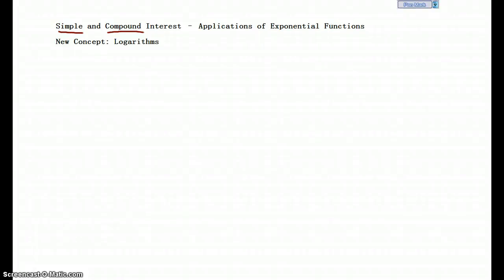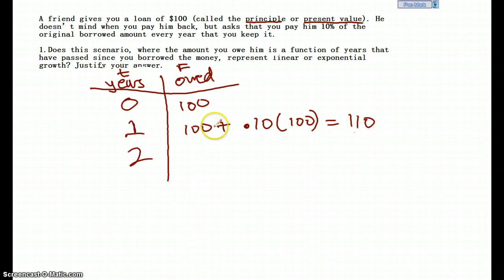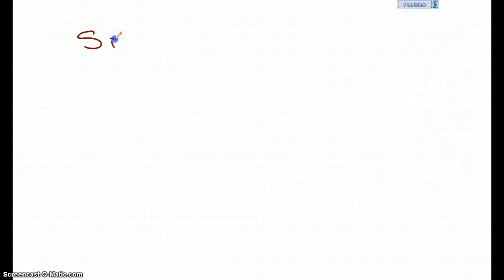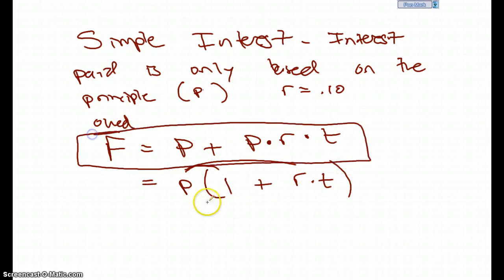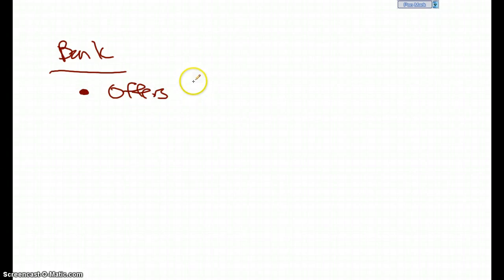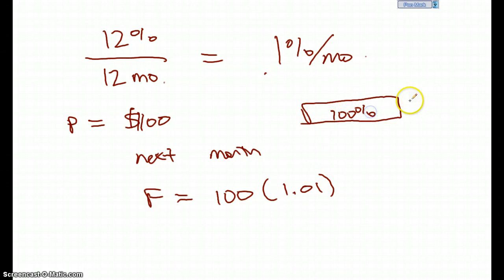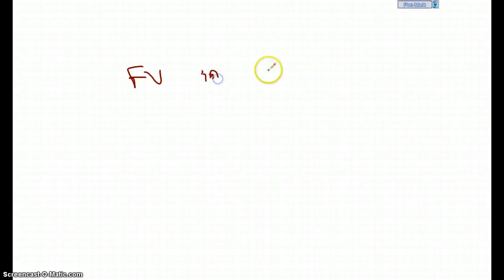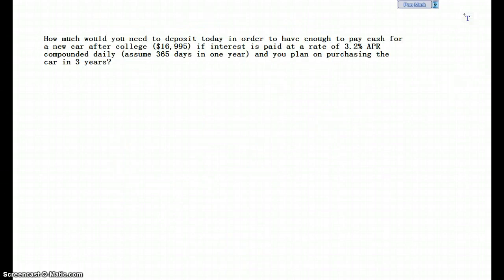Simple and Compound Interest (Part 1)